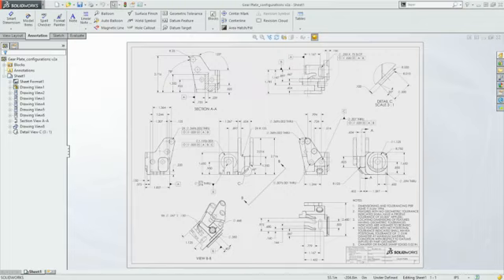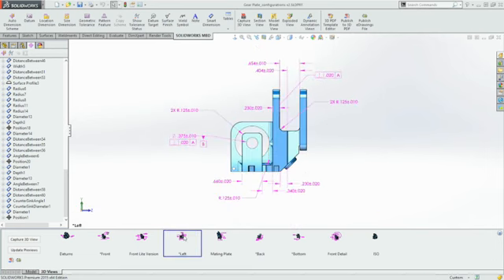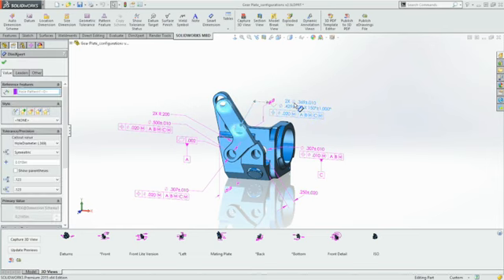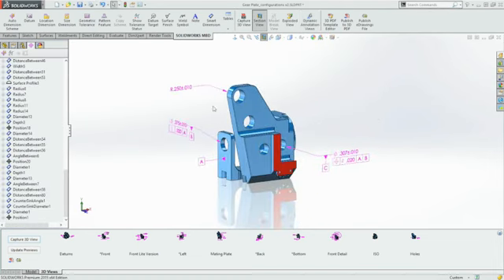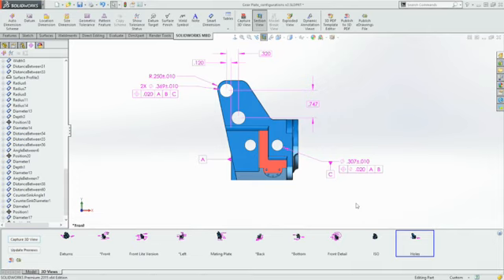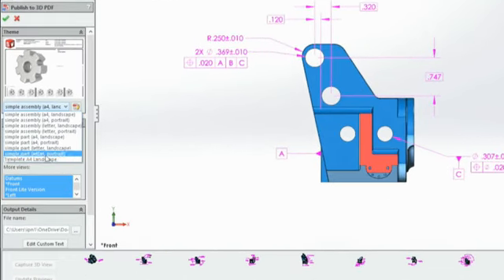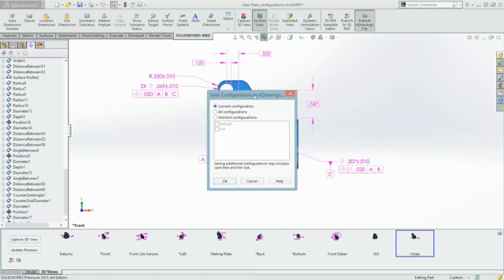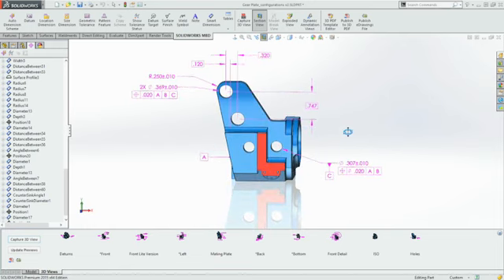CAD2M MBD intro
Een introductie in SOLIDWORKS MBD.